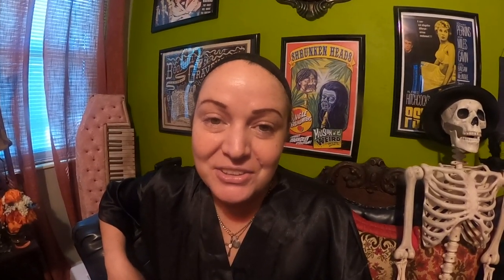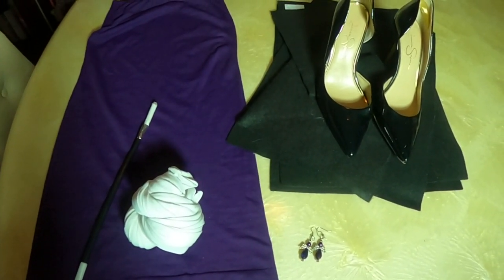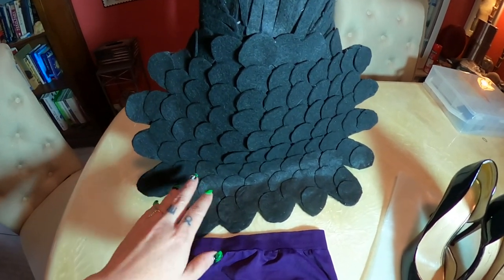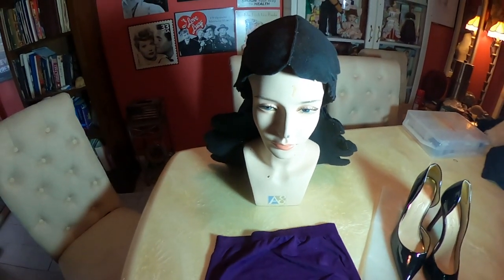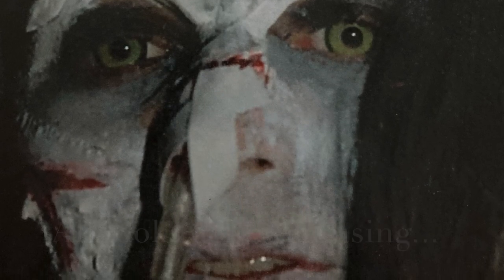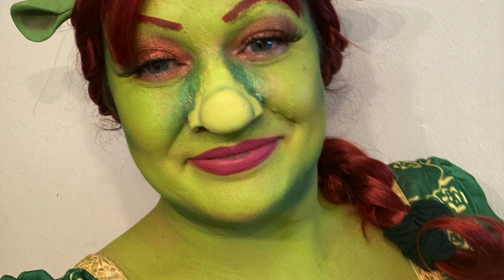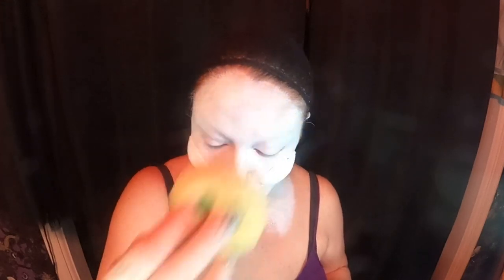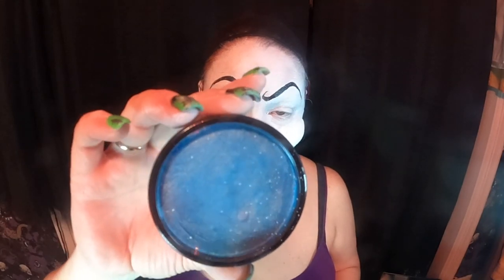Natasha Fatale DIY costume and make up tutorial. This is Cal O'Ween!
Today we will recreate femme fatale antagonist, Natasha Fatale of the classic cartoon series,  Rocky and Bullwinkle.

Crayola Model magic - white / any craft store should have it or you can find it online.
Mehron Paradise - white / amazon
Mehron Paradise - brilliant blue bebe / amazon
Spirit gum adhesive - any should work, but I highly recommend Ben Nye or Mehron for prosthetics.
Mehren liquid latex - white / amazon
Ben Nye translucent powder - You could use a regular loose powder like air spun as well.
White cream pencil - any
Black mascara - any
False lashes - any
Remember - if going out to a party or event, get your Ben Nye Final seal, or Mehron barrier spray. This will seal your makeup for long lasting wear.

Purple Tube Dress - $22.00 / amazon
3 Black Felt sheets - $6.00 / Michaels

I paid around $27.00 for this costume

Girimeo Polka - United States Marine Band
Caroon Bank Heist - Doug Maxwell